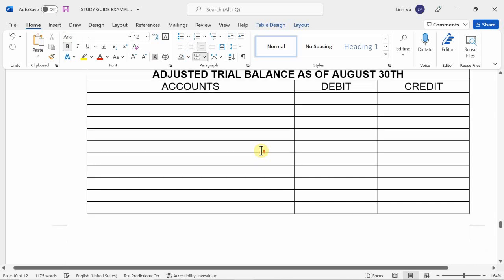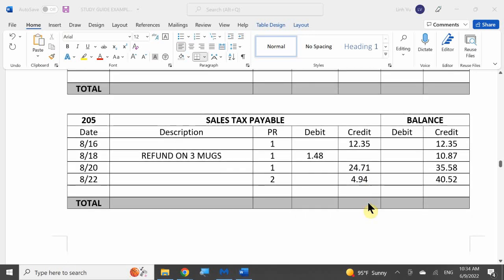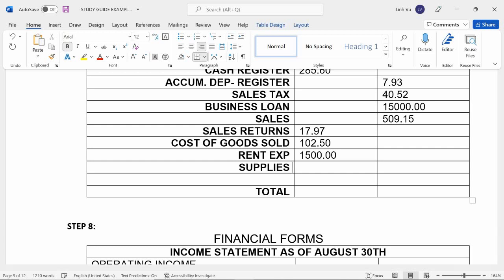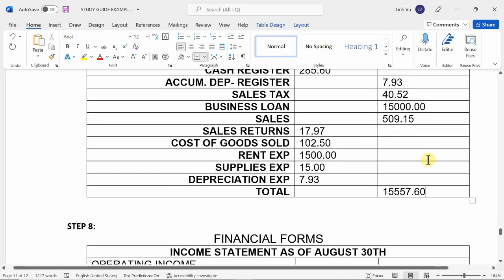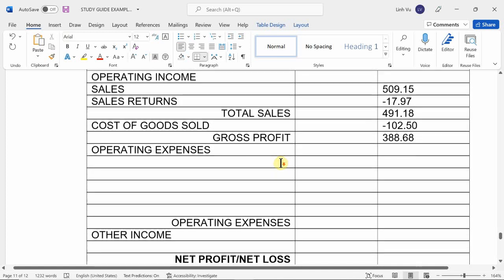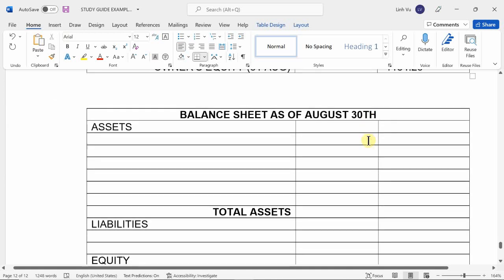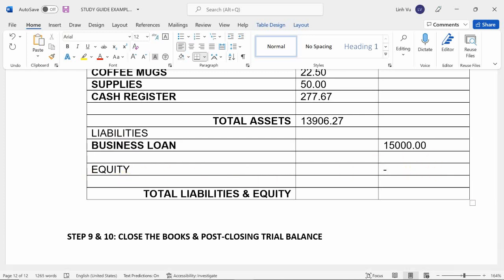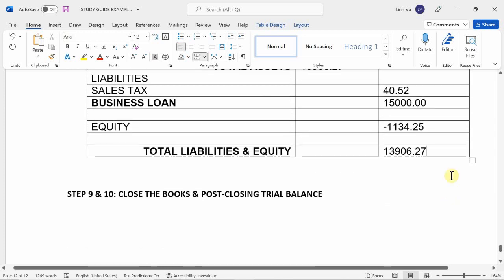AM ACCT 2.28 STUDY GUIDE FINAL EXAM P2